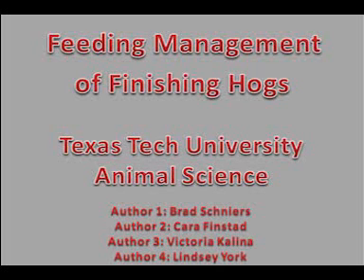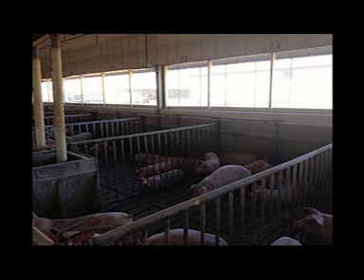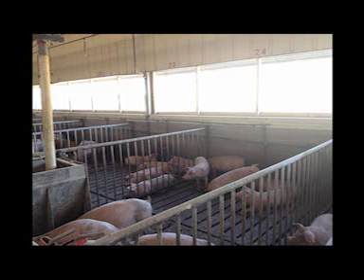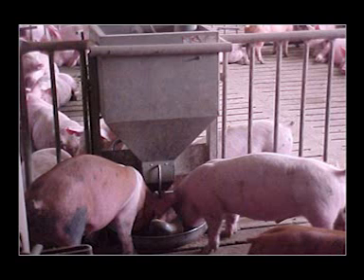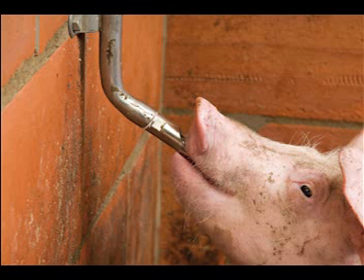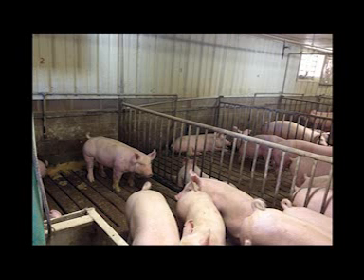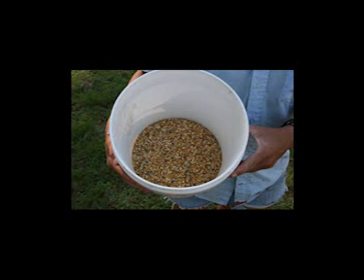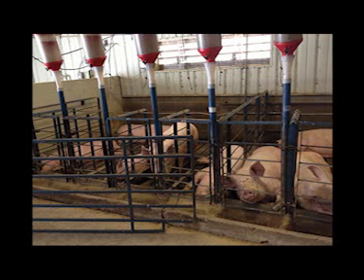Feeding Management of Finishing Hogs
Group 5, Video 3.  Covers feeding practices for finishing hogs.